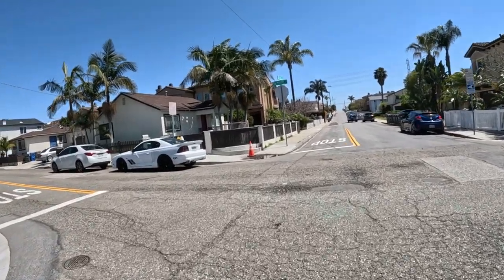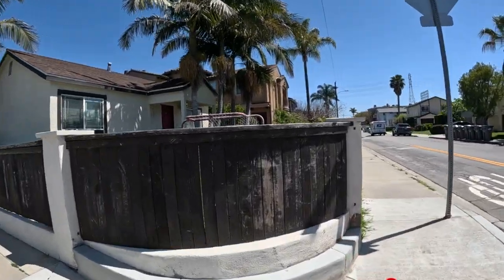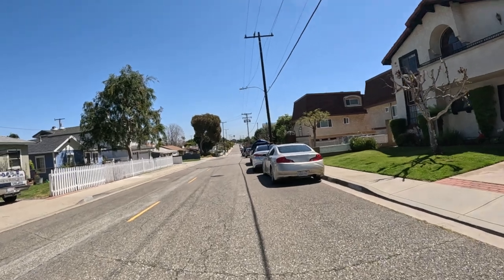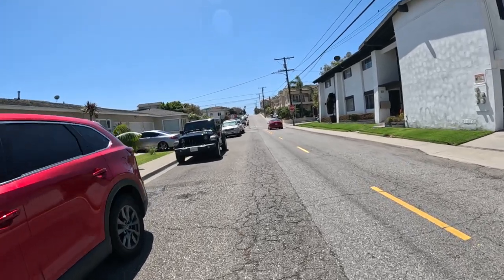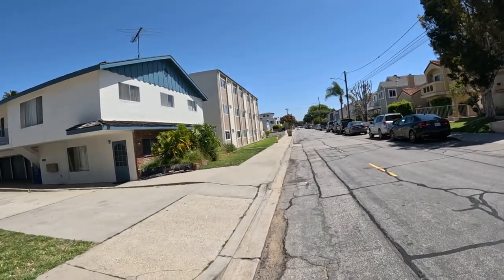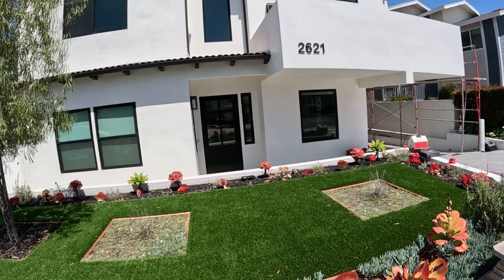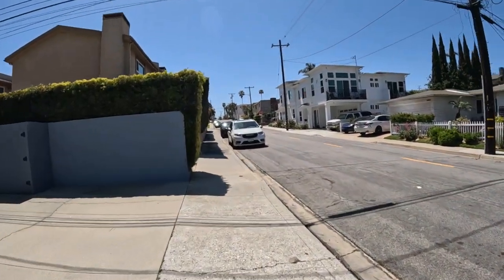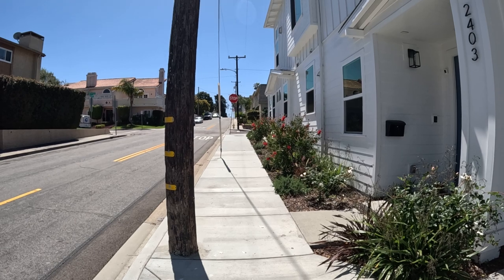Can a muscle car be YELLOW ? 🤔 🟨 Walking 85 days. Walk 2.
🚶‍♂️ 85 consecutive days of walking at least 1 mile.  (Walk 2)
2:49 1960's VW Bug
3:48 Saleen Mustang
5:29 screen porch entry
5:48 1970's lemon yellow Chevelle muscle car
16:42 swimming pool